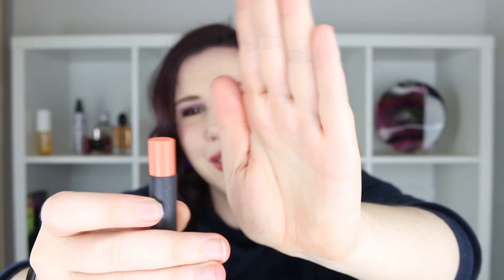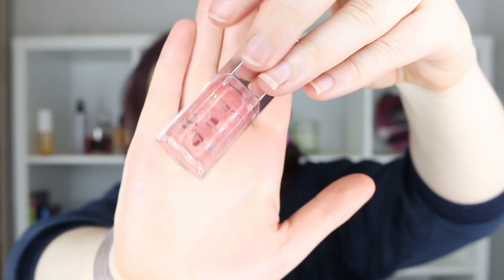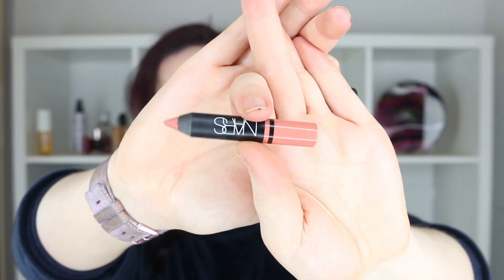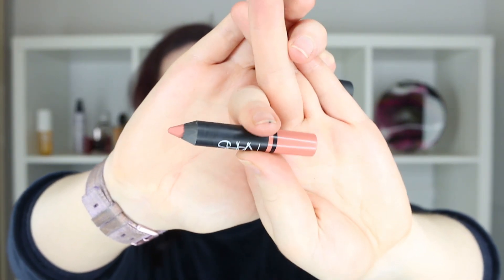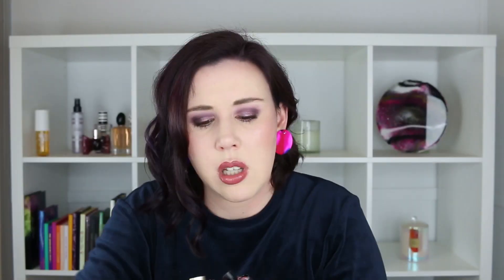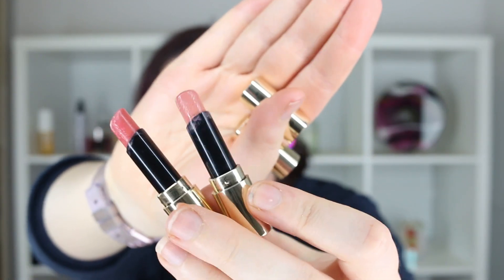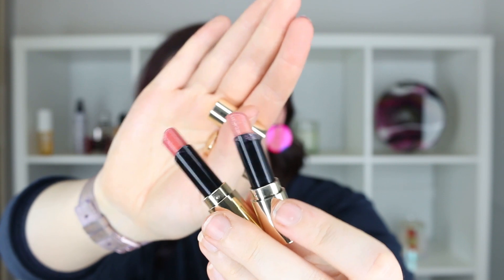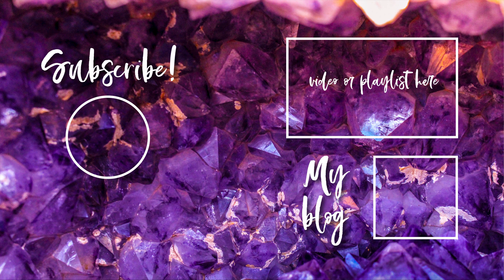Mini Marathon Makeup Challenge 2020 | September Update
In this video I share with you my mini marathon makeup challenge 2020 September Update. So if you want to see how I am going my my products and what progress I'm making then check out this video.